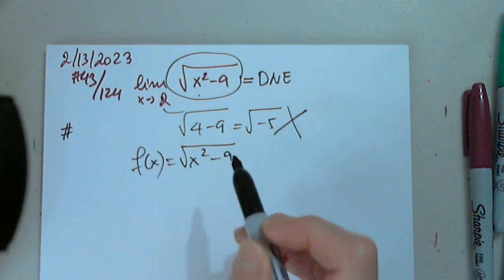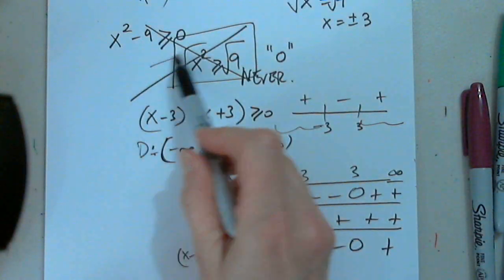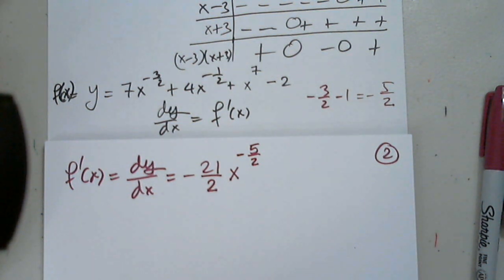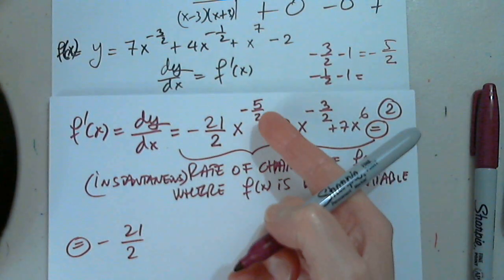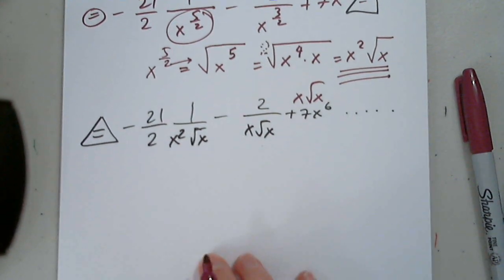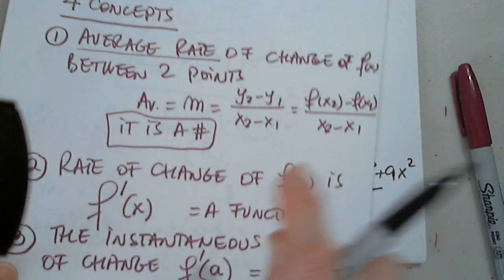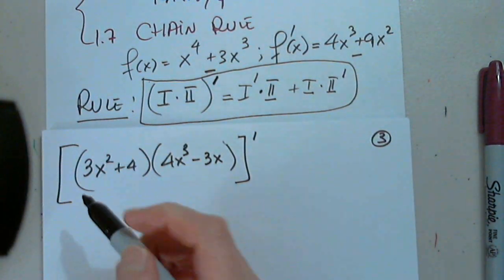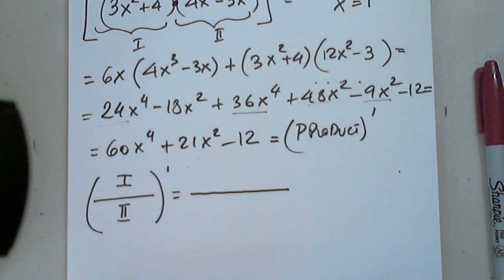MAT 230 1.6 - 1.7 PART 1 FEB 13